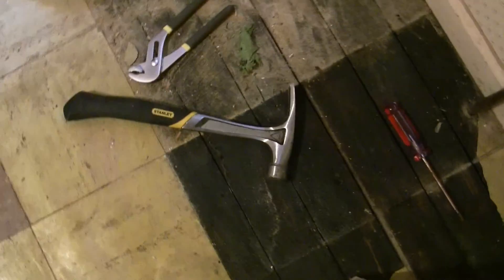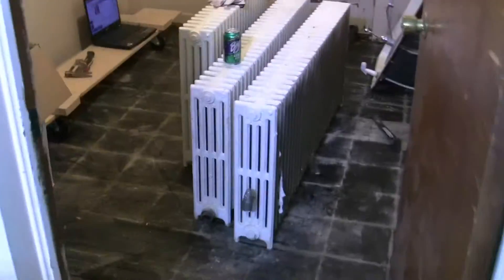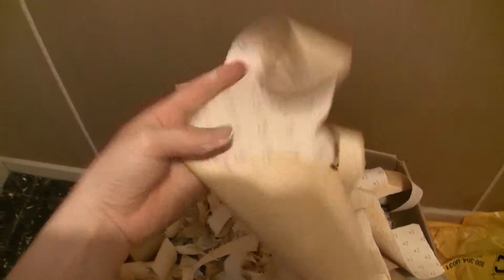Laundry Room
Caroline in the laundry room (with the camera)